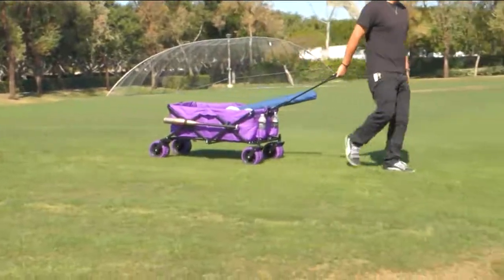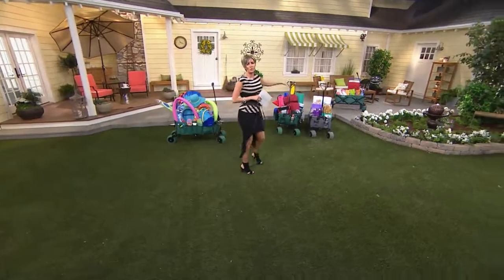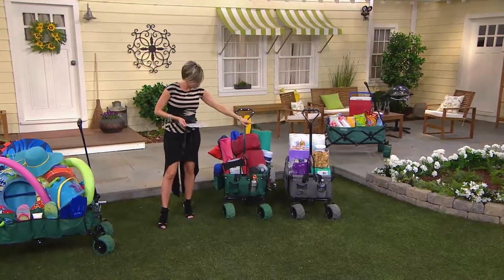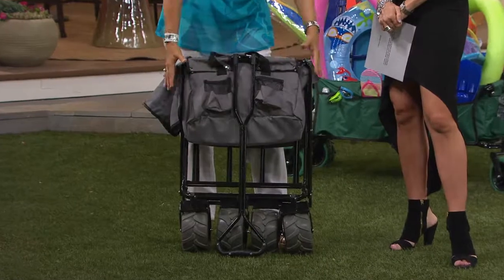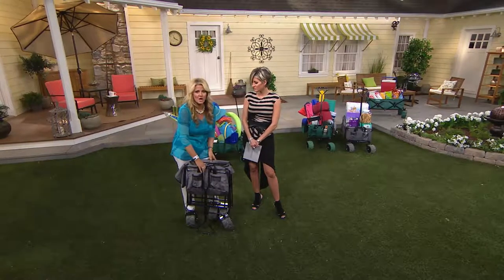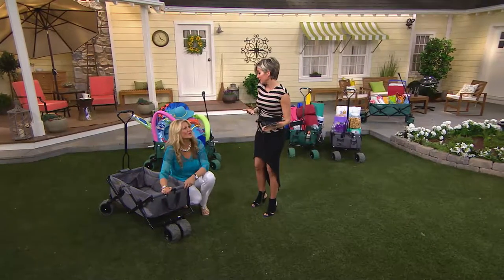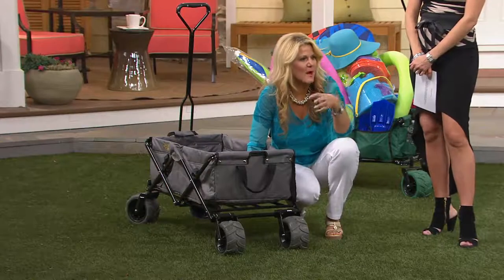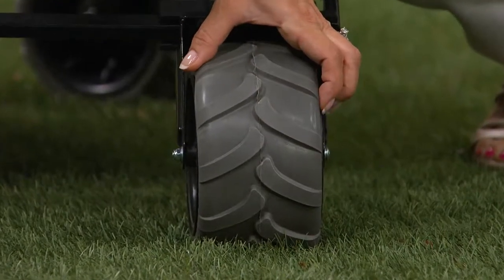Ships 4/15 Creative Outdoor All-Terrain Folding Wagon with Shawn Killinger